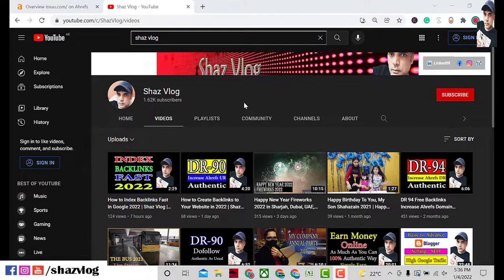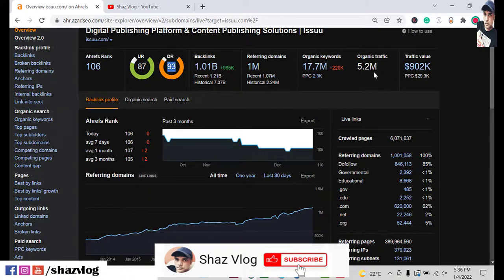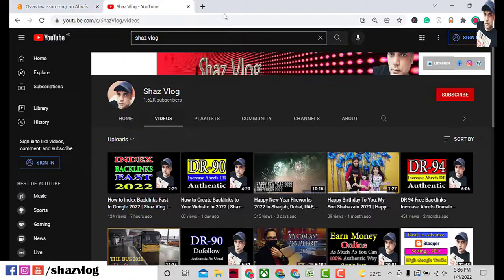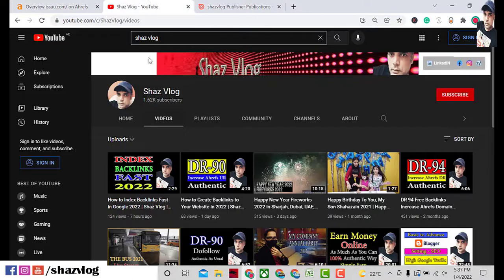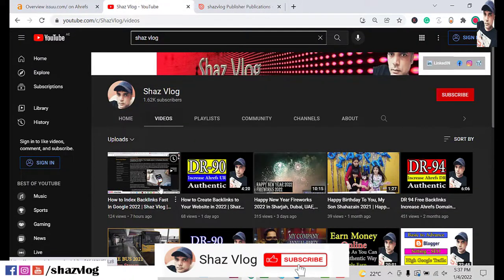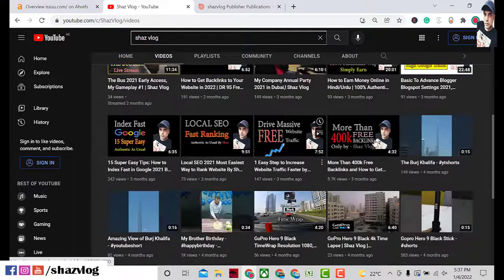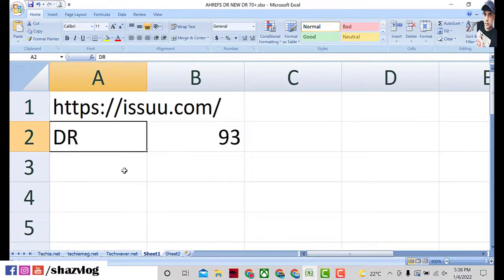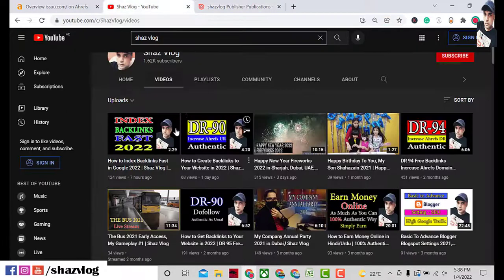Backlinks How to Create DR93 - Dofollow, Increase Website Authority | Shaz Vlog | What is a Backlink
Relevant Videos:
About: Shaz Vlog is a YouTube Channel, Adsense, YouTube blogging, technological videos in Hindi, New Video will be posted whenever i get time.